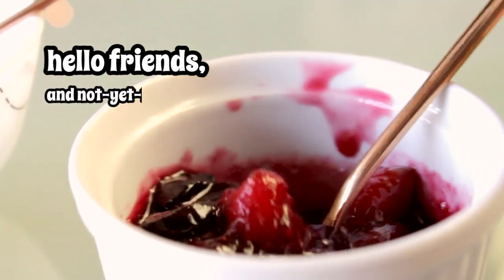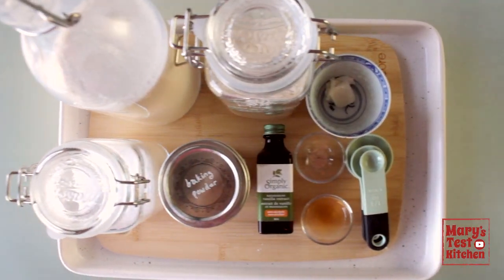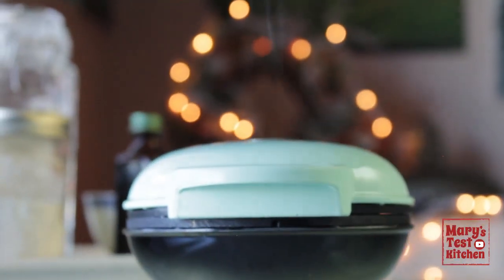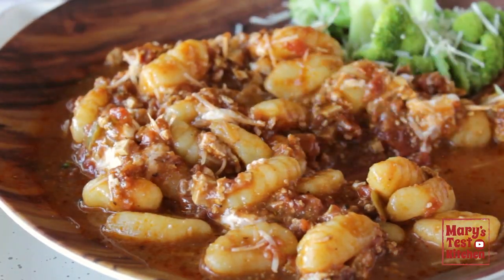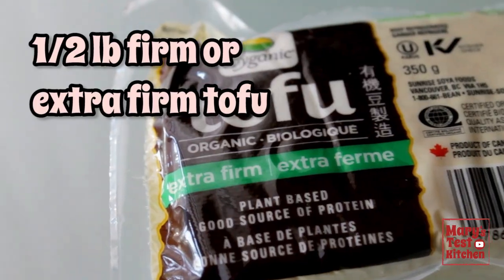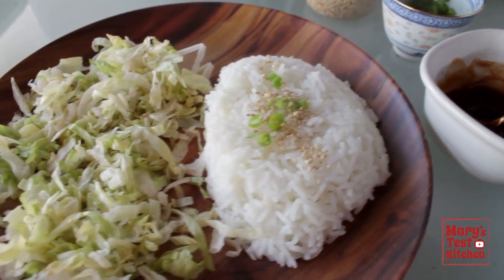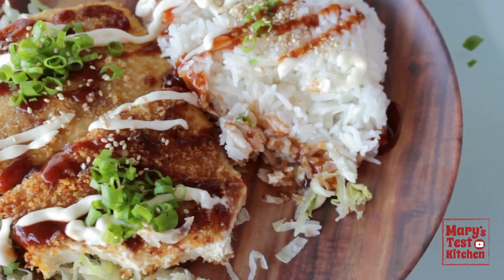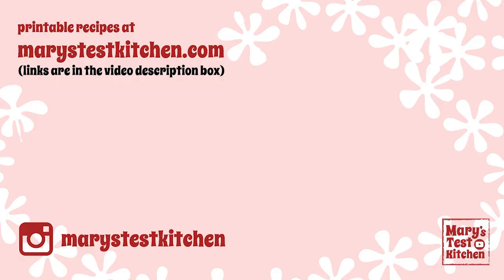VEGAN RECIPES FOR ONE // Waffles, Katsu & more! // WHAT I ATE IN A DAY #110 // Mary'sTestKitchen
Treat yo'self with these indulgent single serving vegan recipes: vegan breakfast, easy vegan dinner, AND a simple but scrumptious vegan dessert! You deserve it!
In this video, I share:
Intro 0:00,

Vegan Mini Waffles with Easy Berry Compote and Vegan Whipped Cream for One 0:29,

Vegan Touch Gnocchi & Bolognese from the Pantry 8:16,

Easy Tofu Katsu on Rice For One 10:53, and for dessert,

Chocolate Peanut Butter Cereal Treat for One 16:31.

Which recipe will you try first?

Want more vegan recipes for one?

PRODUCTS MENTIONED

DASH Mini Waffle Maker*

Vegan Worcestershire Sauce

Vegan "Oyster" Sauce

RECIPE LINKS